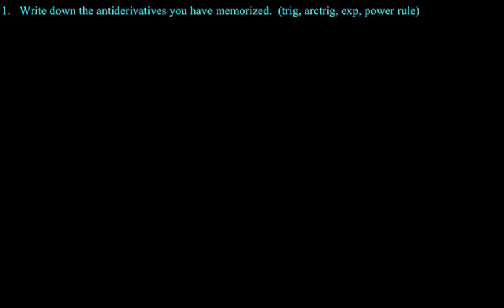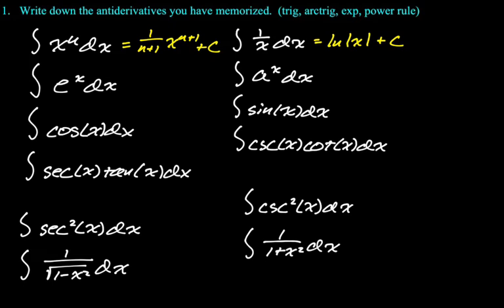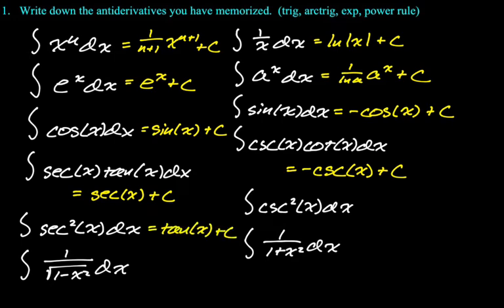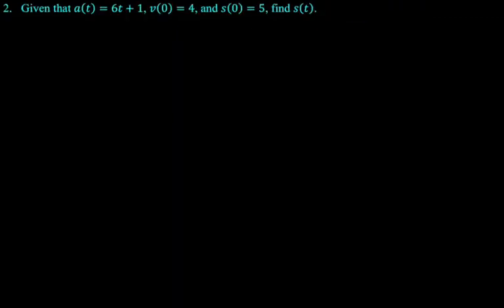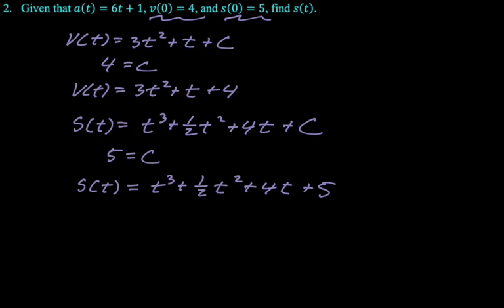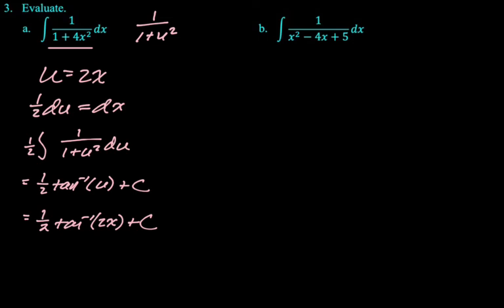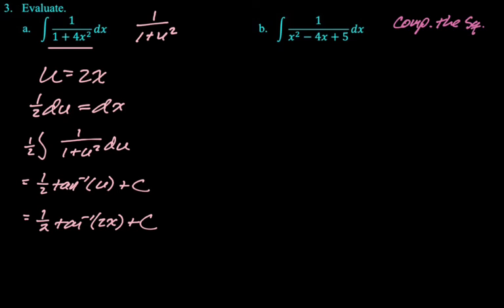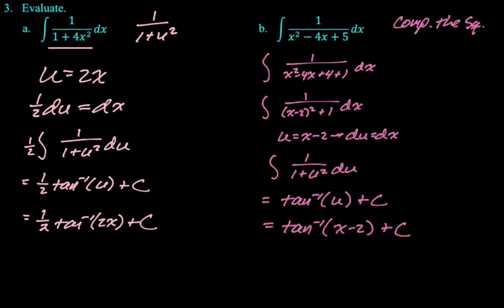AP Calc Problem Set of the Day 068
Topics:
antiderivatives we have memorized; position from acceleration; antiderivatives that lead to inverse trig (arctan)